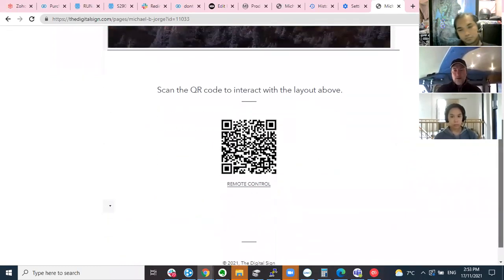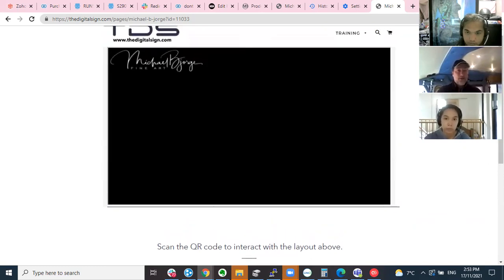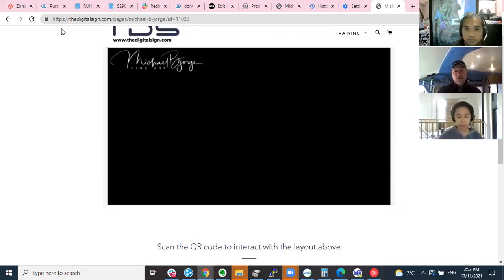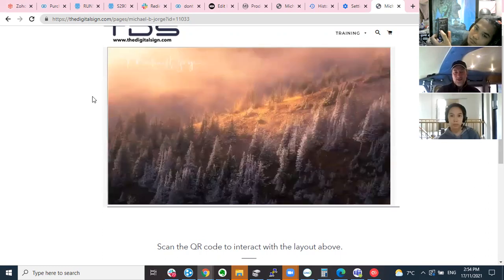Controlling a new fullscreen layout.